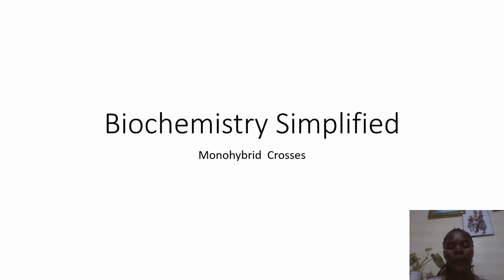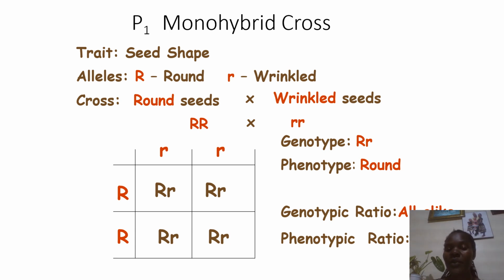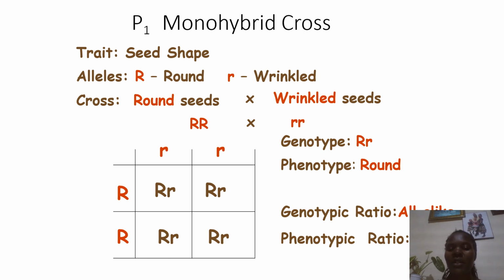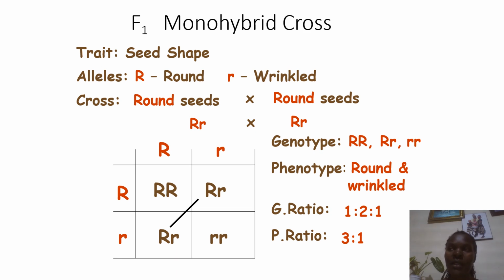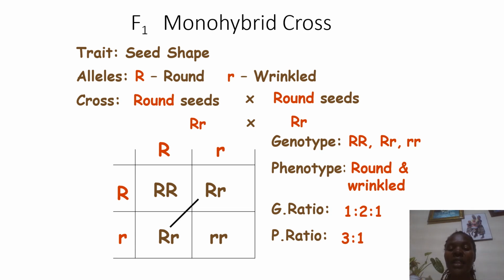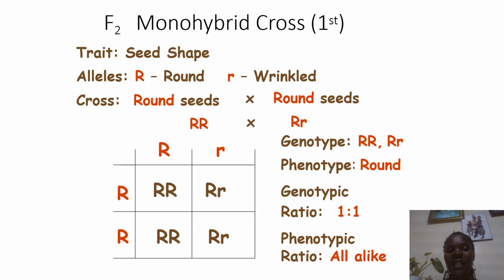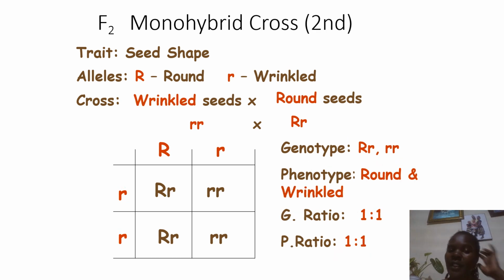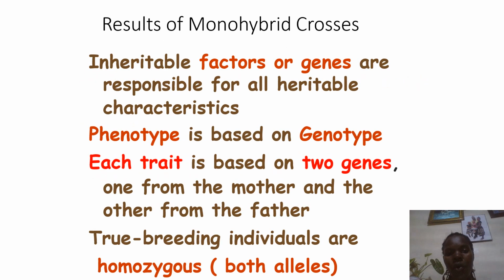Biochemistry Simplified GeneticsMonohybrid cross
introduces monohybrid(one trait)
genotypic and phenotypic frequencies